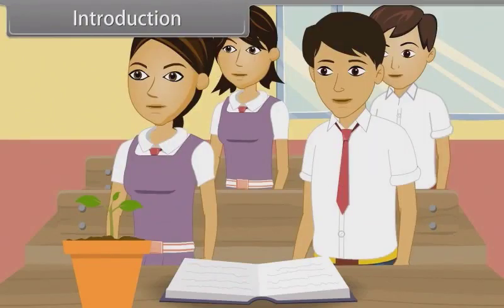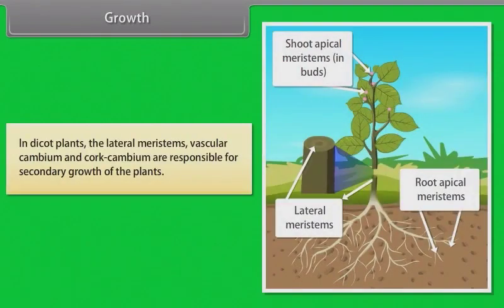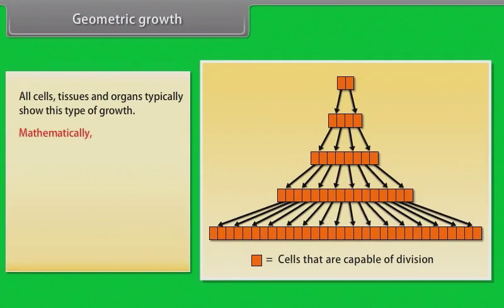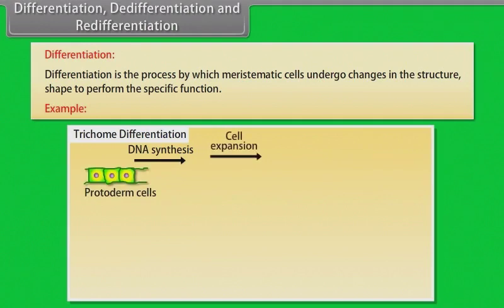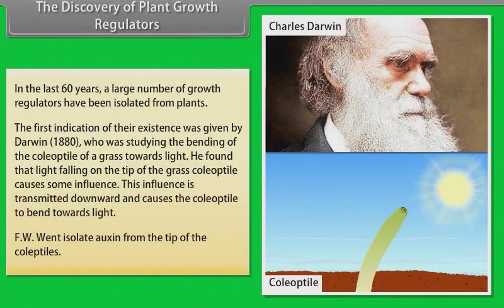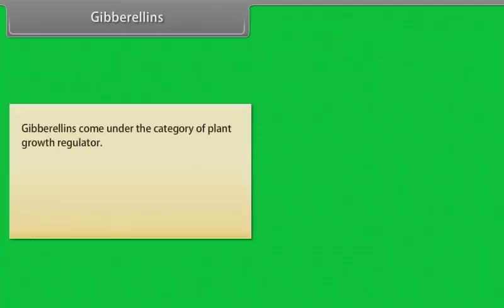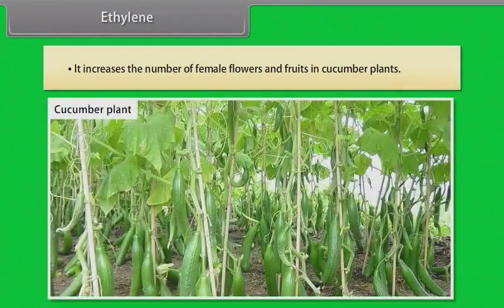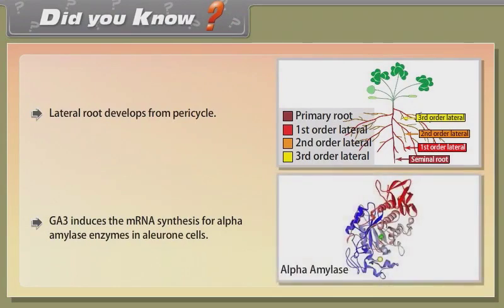Plant Growth And Development English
11th Class Biology in English Language